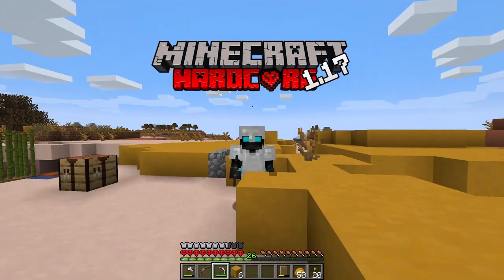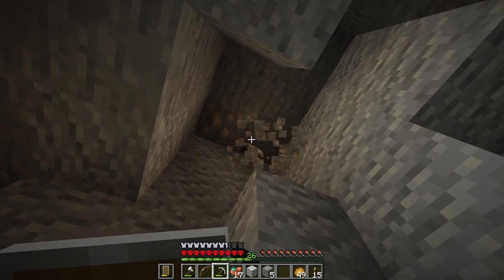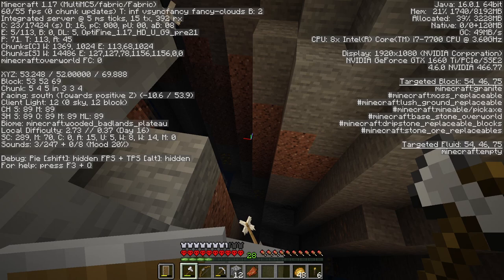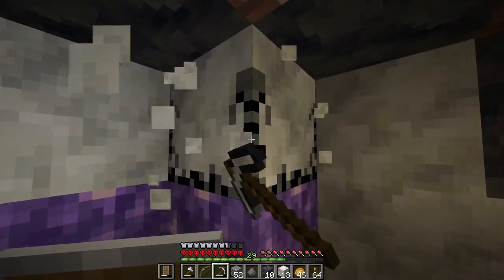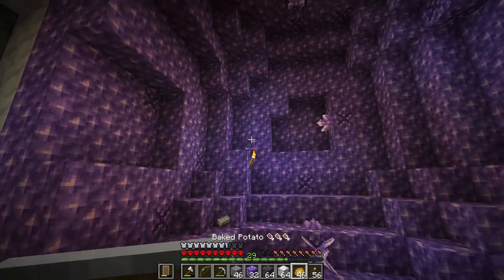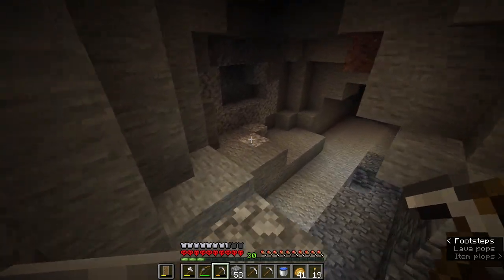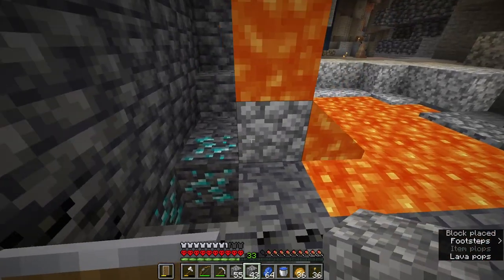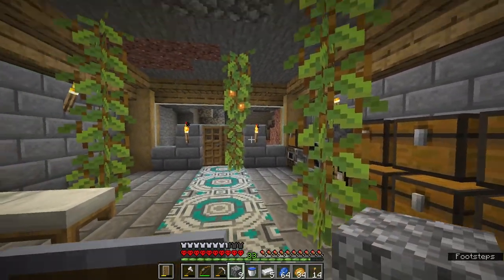We Found So Many Diamonds In Minecraft 1.17 Hardcore! | Minecraft 1.17 Hardcore Survival - E05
In this episode of my Minecraft 1.17 Hardcore Let's Play we are going down mining and finding so many diamonds!